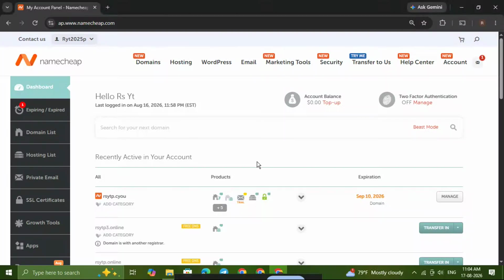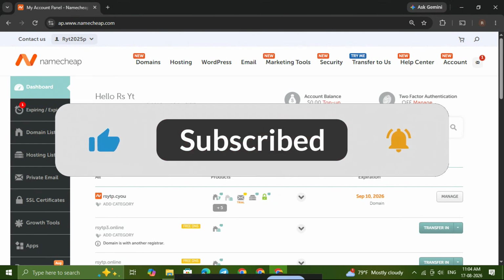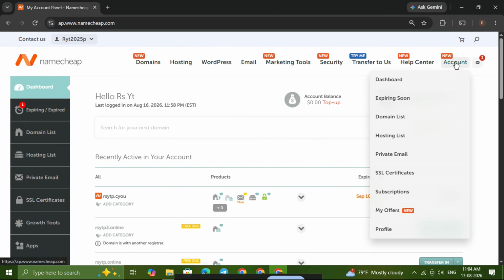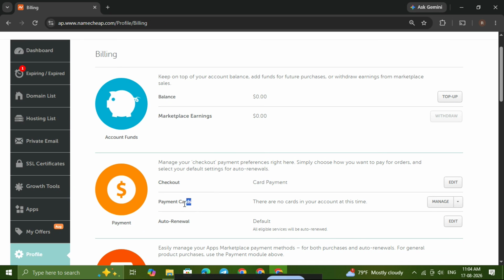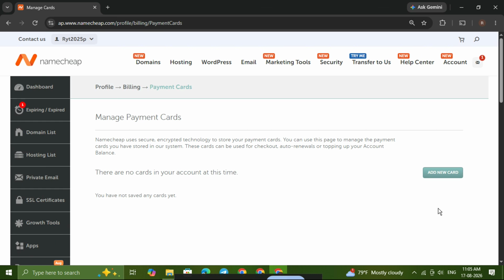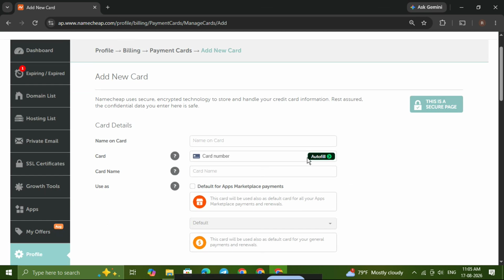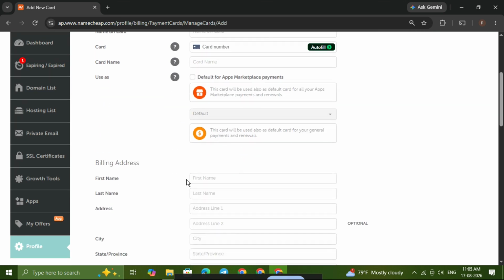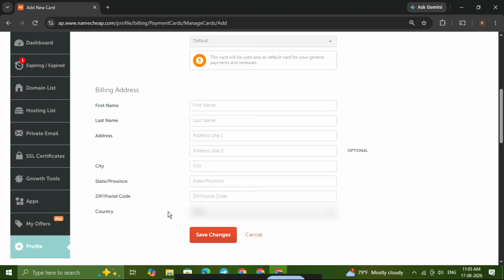How To Add Credit Card Namecheap (Easy Guide)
Learn how to add a credit card to your Namecheap account step by step. This quick tutorial shows you how to find the billing section, enter your card details, and save your payment method correctly.

🕚Timestamps:
0:00 Intro
0:13 Log In To Namecheap
0:25 Open Account And Profile
0:37 Go To Billing
0:49 Manage Payment Cards
1:01 Add A New Card
1:15 Enter Card Details
1:39 Add Billing Address And Save
2:03 Final Review

✍️What You'll Learn In This Video:
• How To Open The Billing Section In Namecheap
• How To Add A New Credit Card To Namecheap
• How To Enter Card Number, Expiration Date, And CVV
• How To Fill In Billing Address Details Correctly
• How To Save Changes And Store Payment Information
• How To Review Card Details Before Submitting

💡Pro Tips:
• Make Sure Your Billing Address Matches Your Card Provider’s Records
• Double-Check The CVV And Expiration Date Before Saving
• Use A Clear Card Name If You Plan To Store Multiple Payment Methods
• Keep Your Namecheap Account Secure By Logging Out On Shared Devices